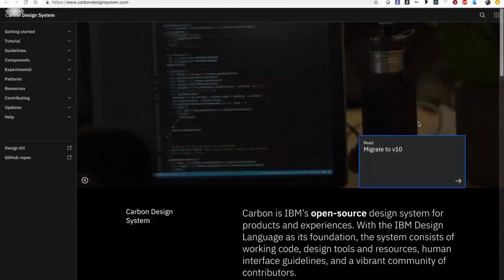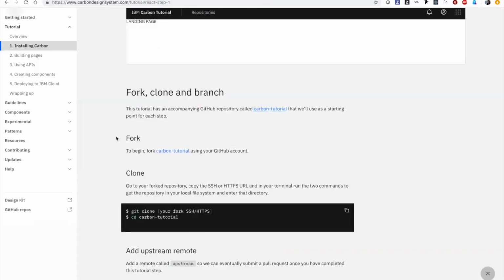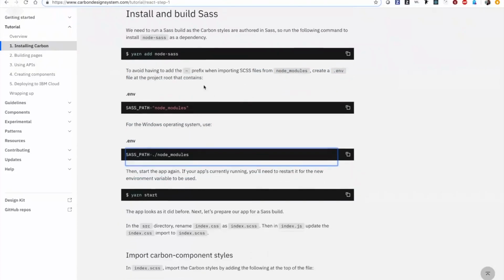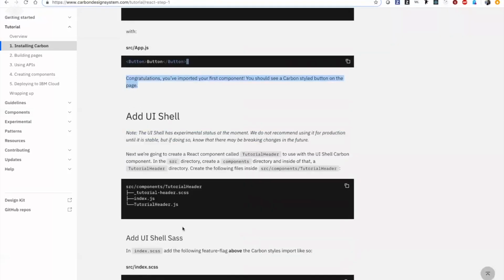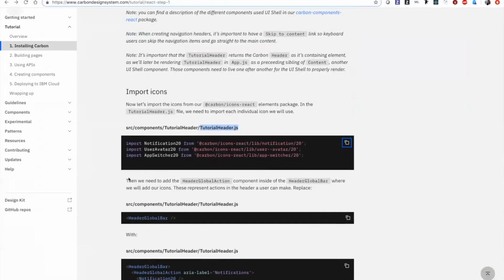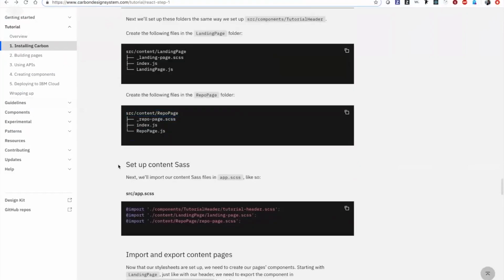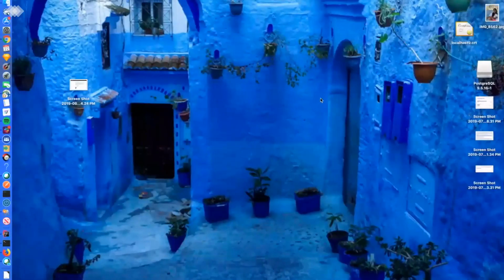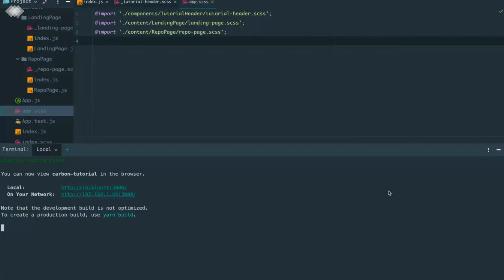Carbon Design System React Tutorial #1 of 5 pt. series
Follow me as I walk through Carbon's React Tutorial!